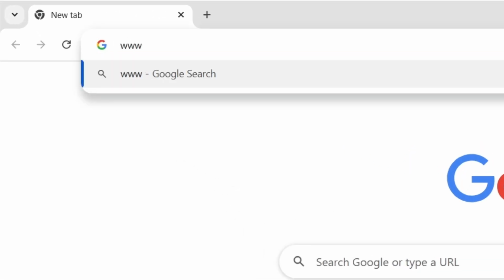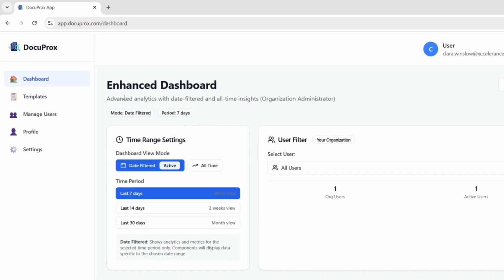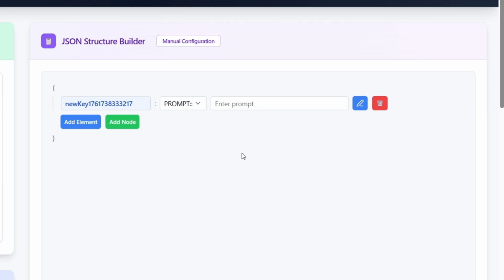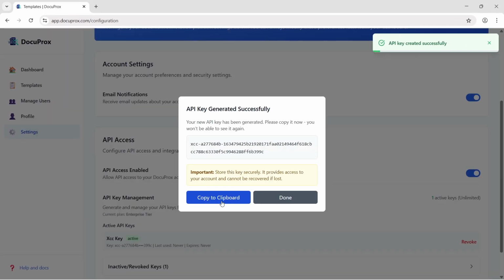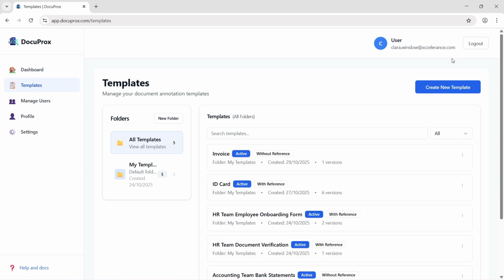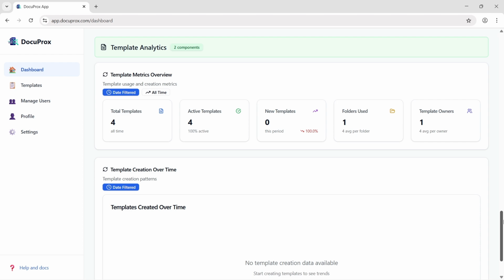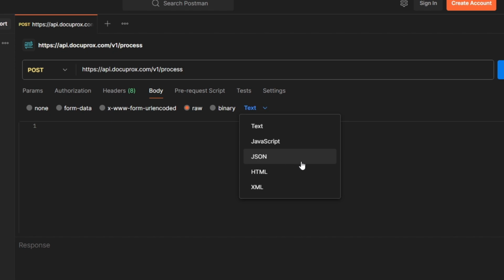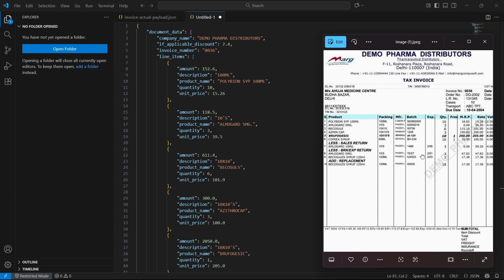DocuProx Tutorial (Part 2): Structured Data Extraction Without Reference Template & Processing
Following our previous video on DocuProx’s ‘With Reference Template’ setup, this walkthrough takes you a step further—showcasing how data extraction works without creating any template.

In this demo, we’ll show you how DocuProx’s AI-powered ‘Without Reference’ mode intelligently identifies, extracts, and structures data from documents instantly—no predefined templates, manual mapping, or configuration required.

Watch how the platform seamlessly handles end-to-end extraction—from document upload to JSON output—delivering clean, structured, and ready-to-use data that integrates effortlessly into your business systems.

✨ Highlights of This Video:
✅ No Template Setup Needed: Skip configuration—DocuProx automatically detects and extracts key data points.
✅ AI-Powered Extraction: Context-aware intelligence that adapts to diverse document layouts.
✅ Instant JSON Output: Clean, standardized data ready for downstream systems and workflows.
✅ Real-Time Validation: Review, refine, and confirm outputs directly within the interface.
✅ End-to-End Demo: From document upload → extraction → export—all within minutes.
✅ Error-Free Automation: Eliminate manual data entry and accelerate document processing.

Simplify. Extract. Automate.
DocuProx eliminates template dependencies, enabling faster deployment, smarter automation, and higher accuracy—no matter the document type.